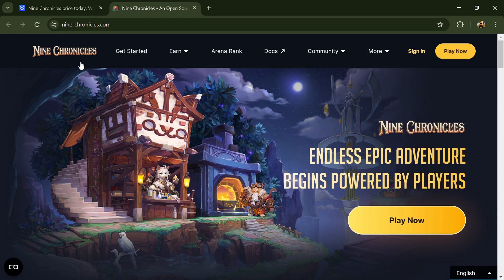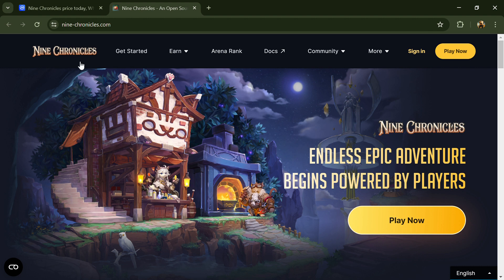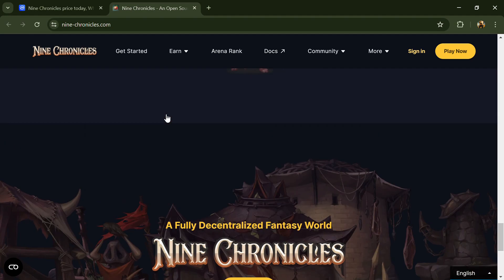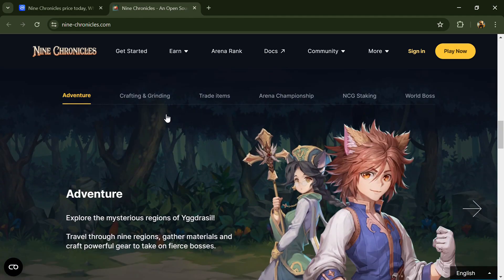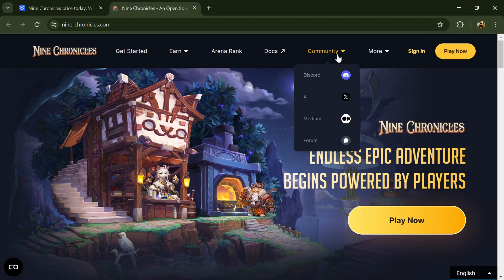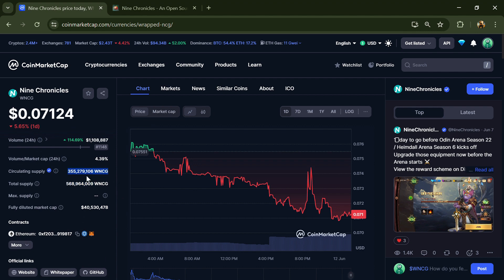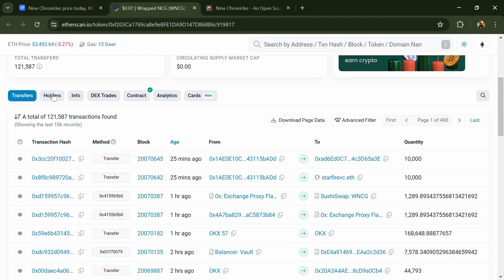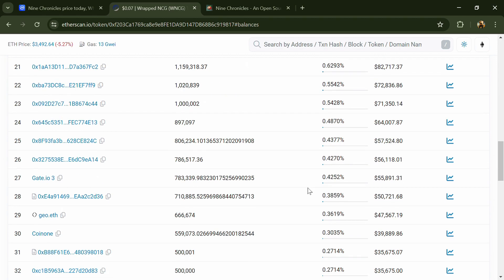What is Nine Chronicles (WNCG) Coin | Review About WNCG Token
In this video, I will share a Review of the Nine Chronicles (WNCG) token Crypto Project. I have collected all the data from online sources please don't take this video as financial advice. I am not a financial advisor.